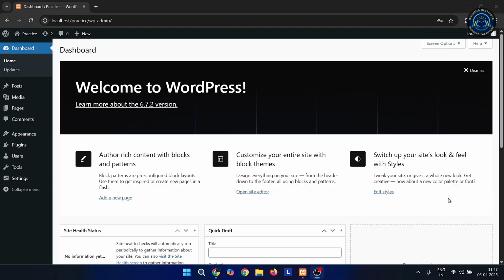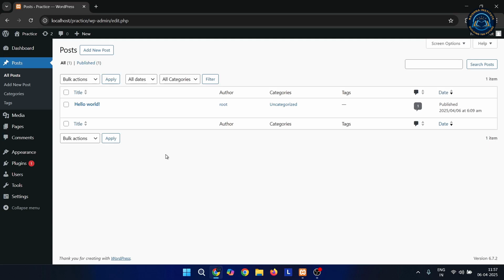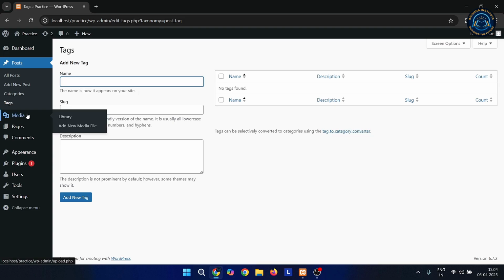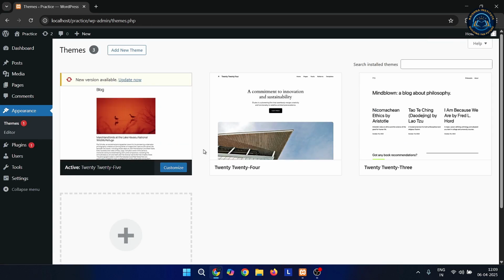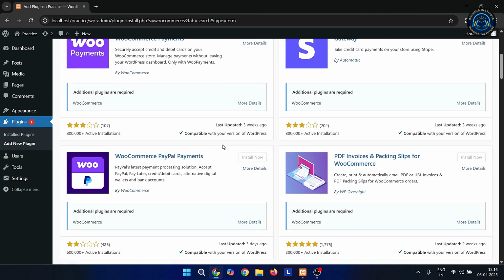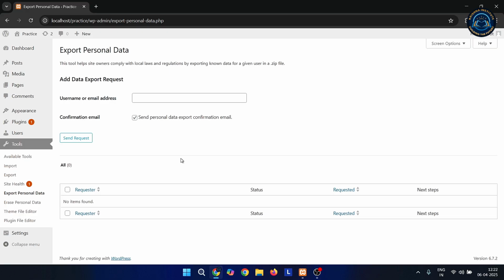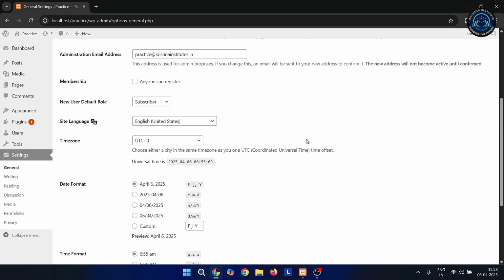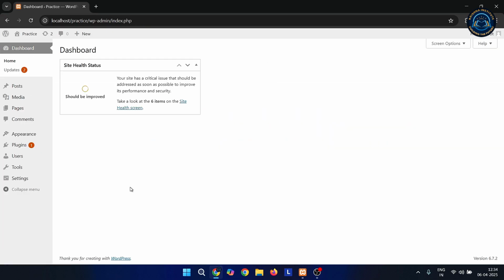WordPress Dashboard Explained | Beginner's Guide to the Admin Panel | Krishna Institute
Welcome to our beginner-friendly guide to the WordPress Dashboard! 🚀
In this video, you'll get a complete introduction to the WordPress admin panel – the control center of your website.

🔍 What You'll Learn:

What is the WordPress Dashboard?

How to navigate the admin panel

Overview of key sections: Posts, Pages, Media, Plugins, Appearance, Settings, and more

Whether you're starting a blog, business site, or online store, this tutorial will help you feel right at home with WordPress!